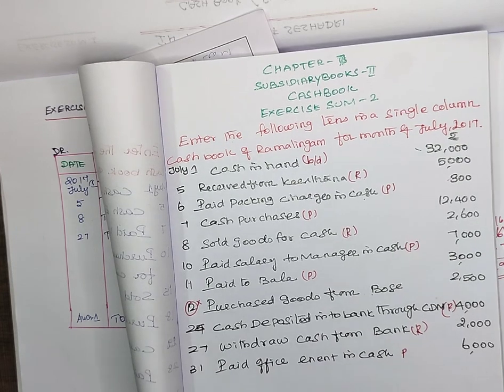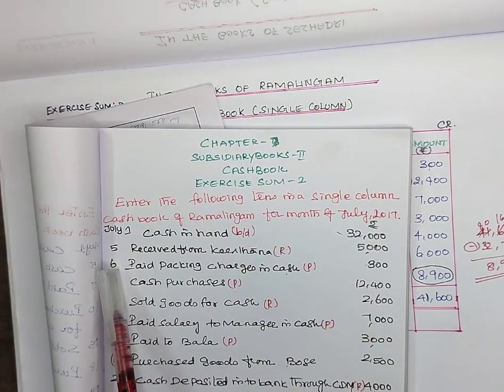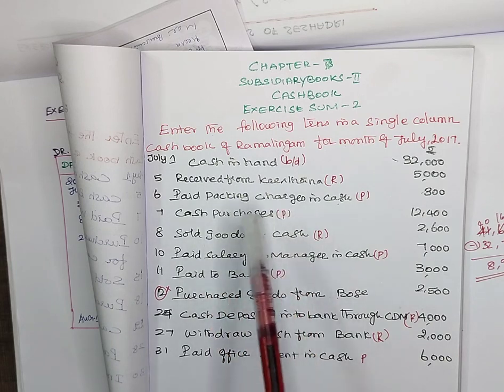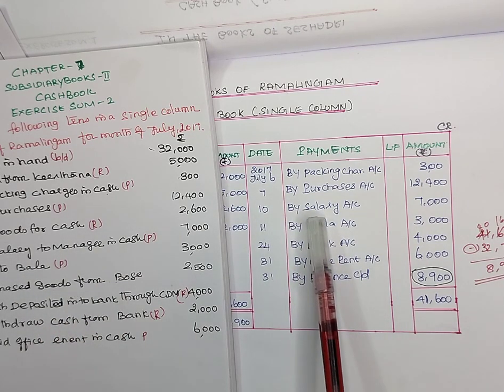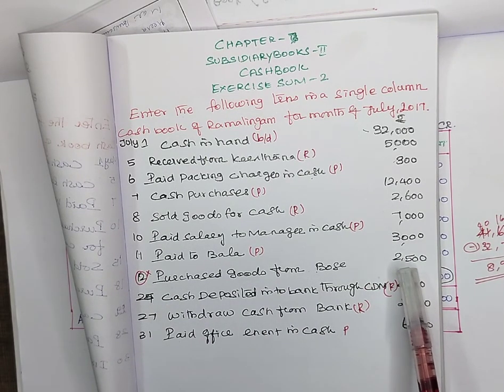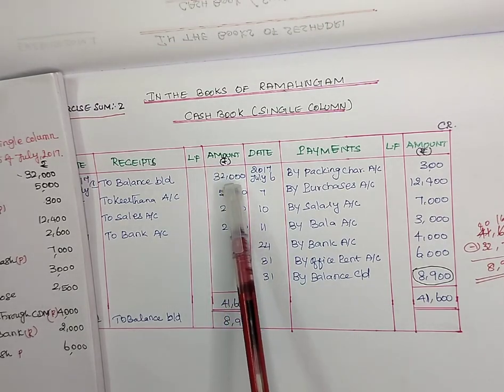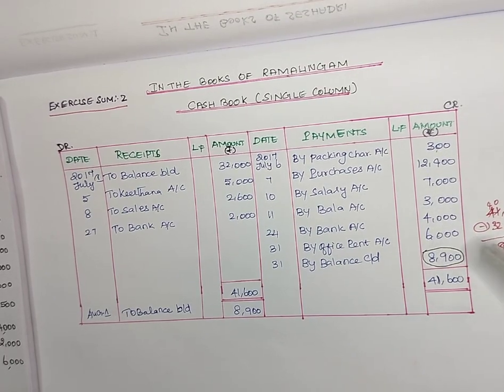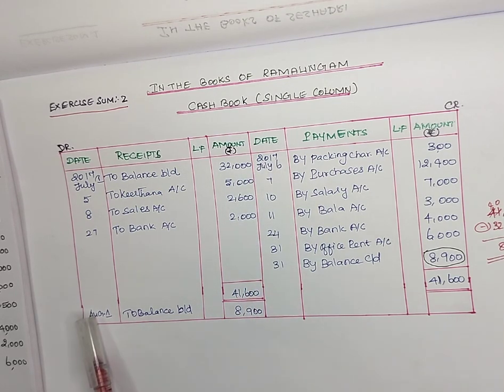11th STD ACCOUNTANCY CHAPTER 7 SUBSIDIARY BOOKS-II EXERCISE SUM 2 (EM)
11th STD ACCOUNTANCY CHAPTER 7 SUBSIDIARY BOOKS-II EXERCISE SUM 2 (EM)